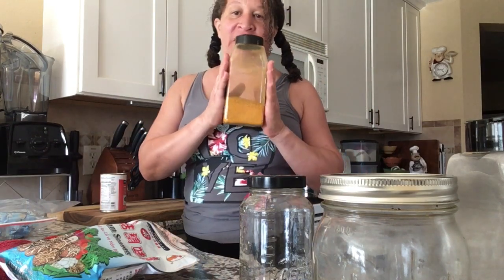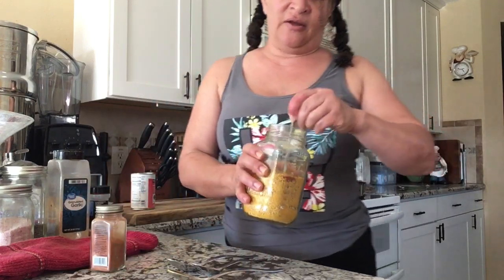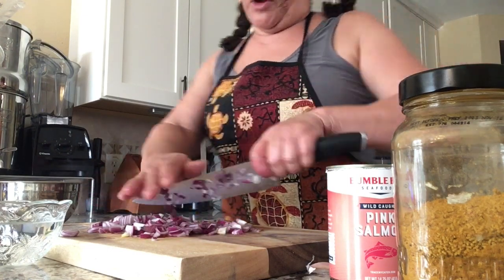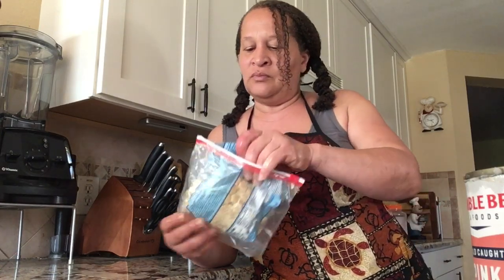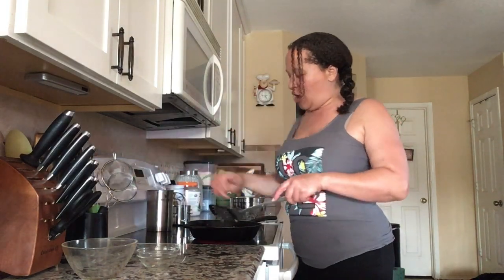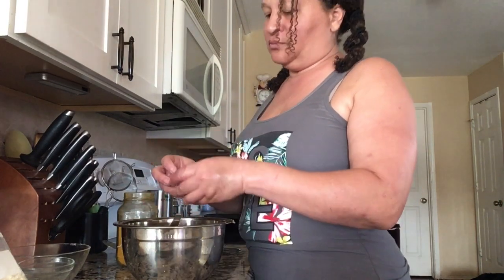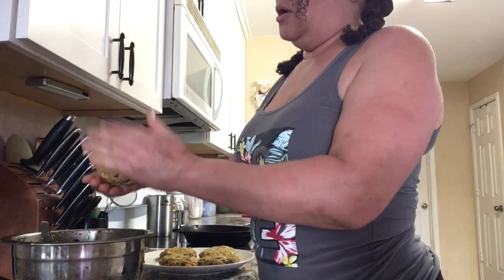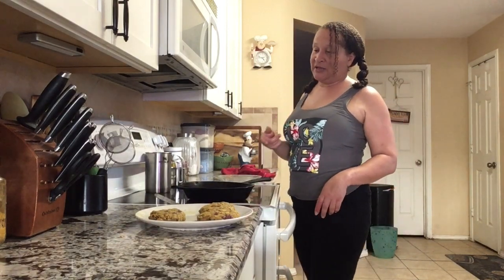Salmon croquettes from scratch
Make your own Pattie’s with your own fish seasoning